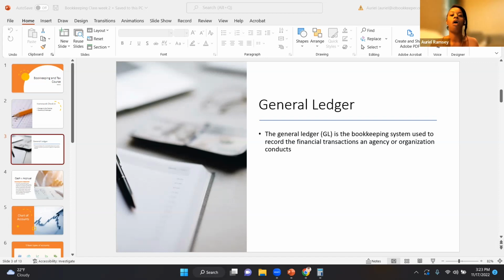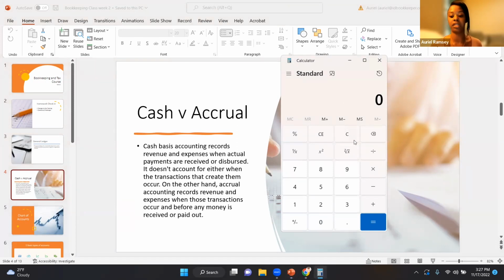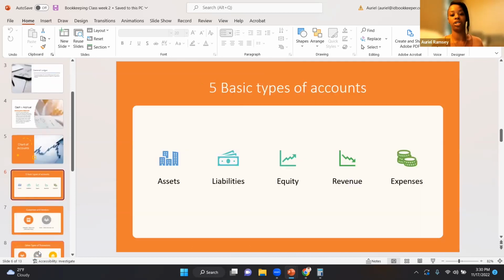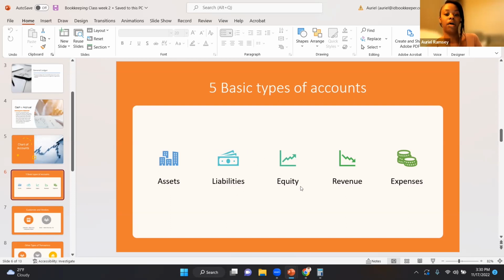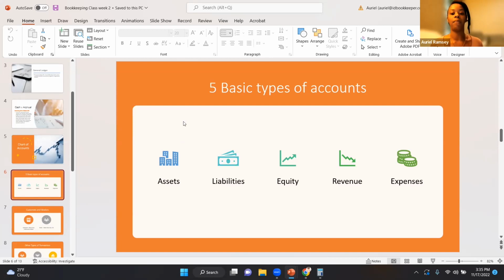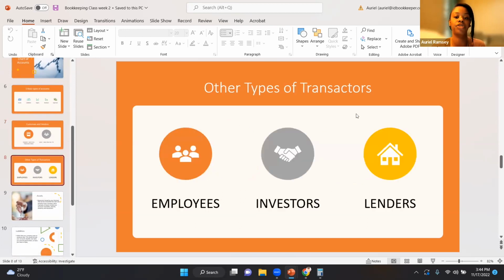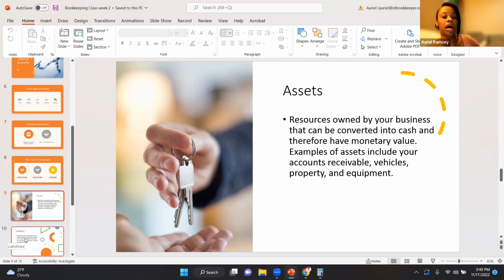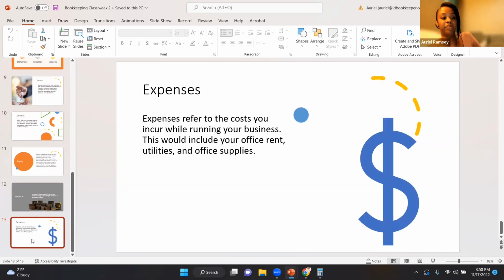Basic Accounting Terminology - Learn the basics of Business Language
Accounting is the language of business. Learn the basic terminology. In this video students learn to define the five major accounts types